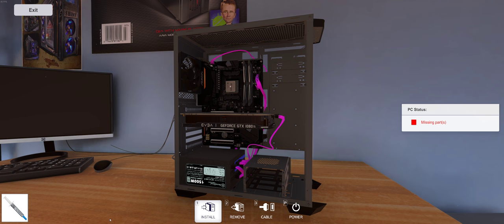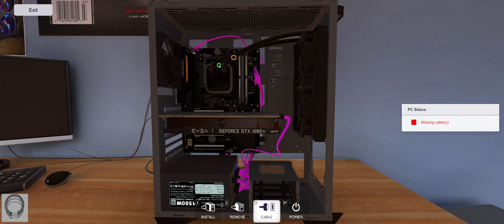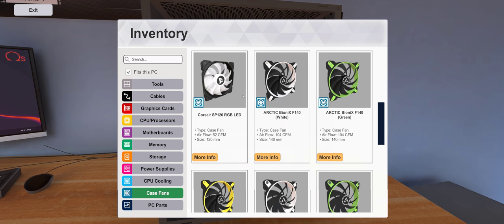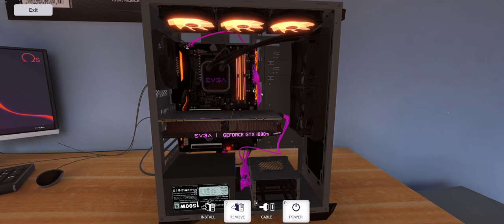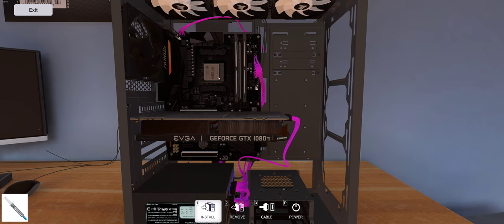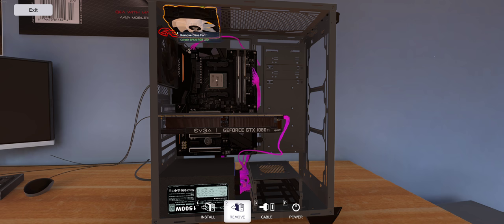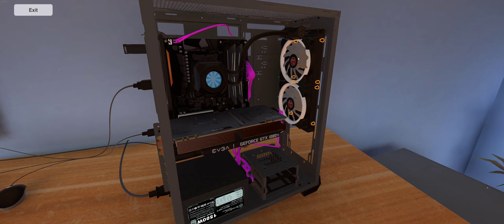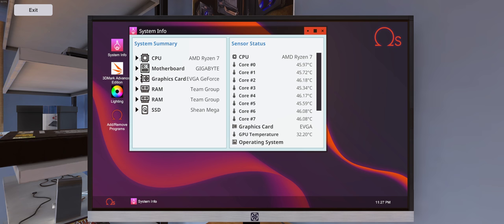PC Building Simulator v0.8.1.1 Gameplay- NEW AIO Water Coolers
3440x1440, 21:9, Ultrawide, GTX 1080Ti

Added NEW All in one water coolers by EVGA, Cryorig, Silverstone, and Raijintek.